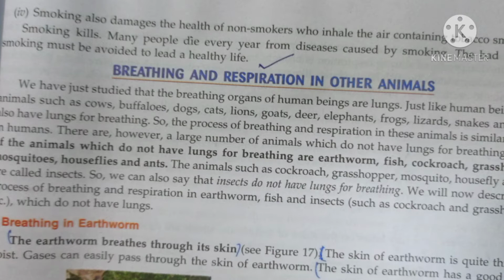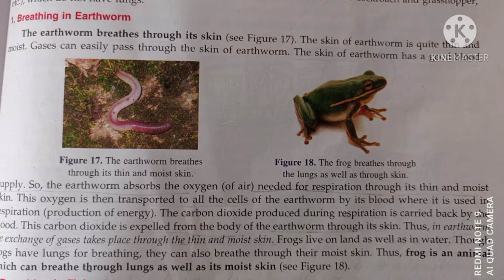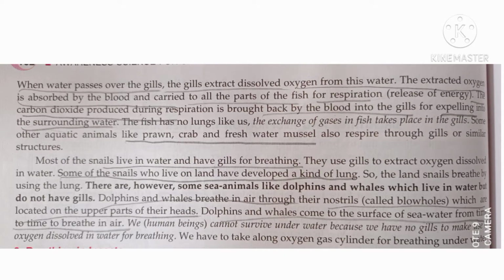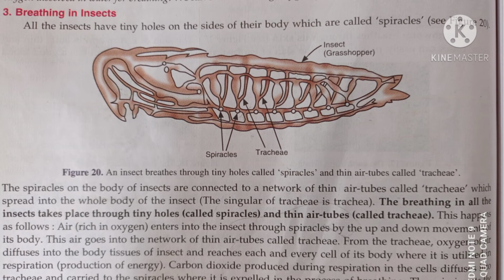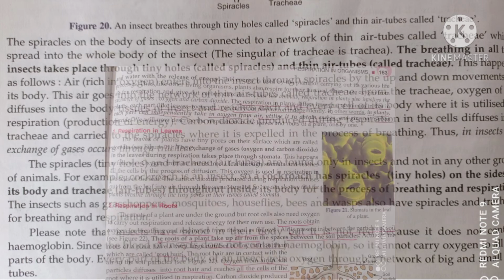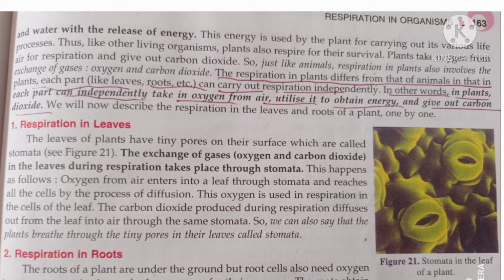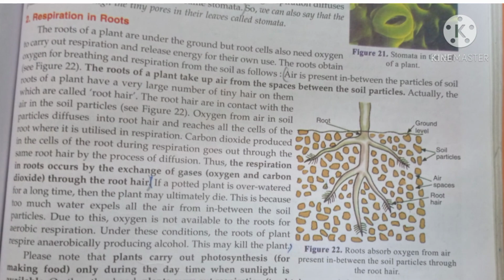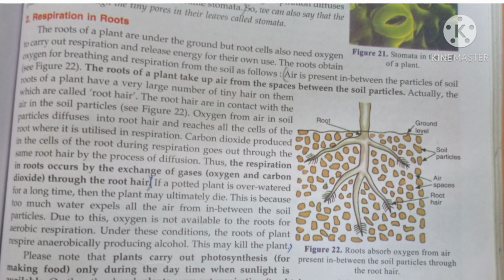Class VII// Biology// Respiration in organisms// part 5